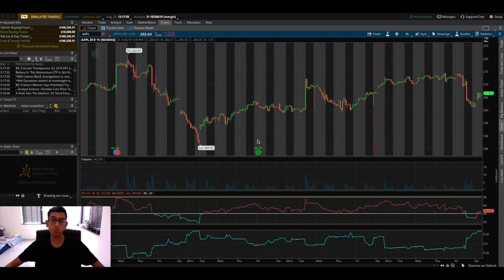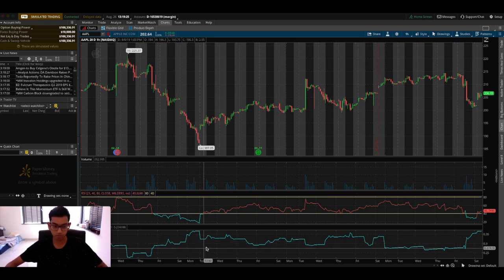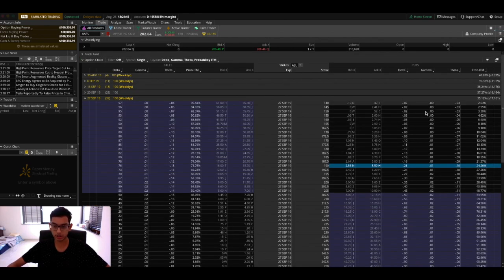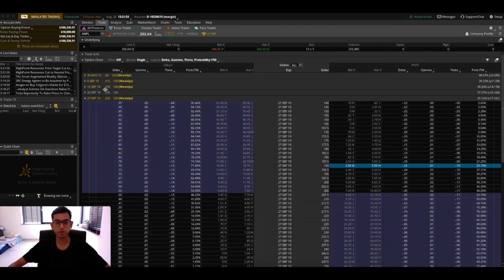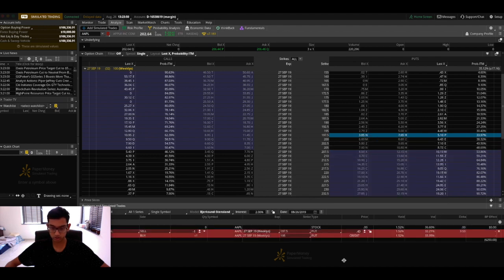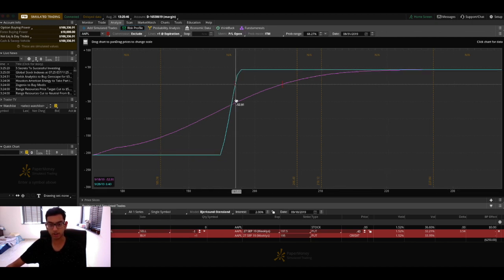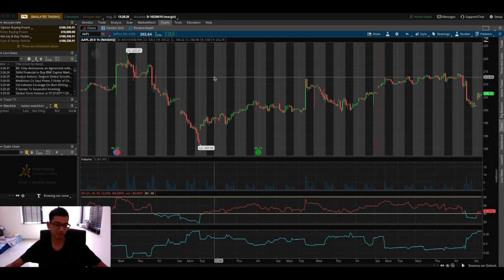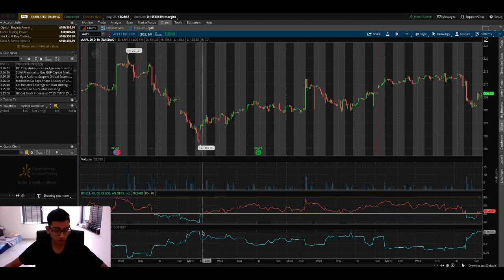How To Trade Options With Implied Volatility In Your Favour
MADSTAR TRADING is an online training and coaching platform for people who are serious about making money trading options. If you want someone to break it down for you step-by-step, and show you how to make smarter trades, then this program is for you.